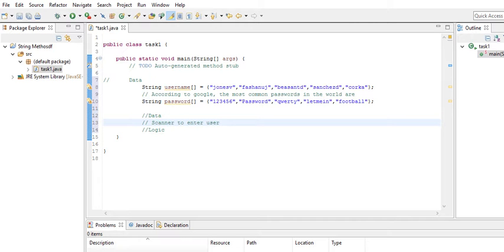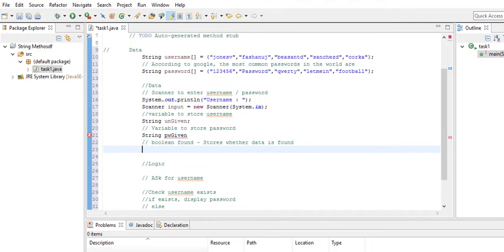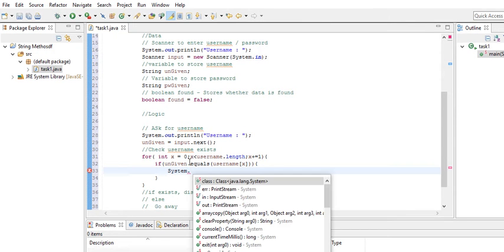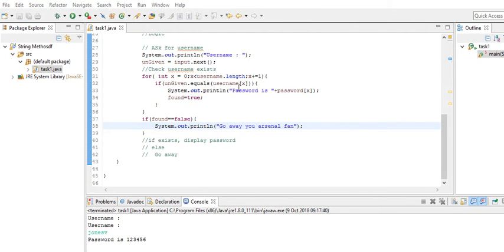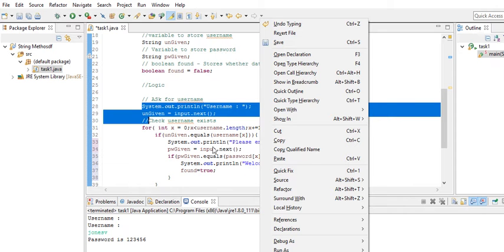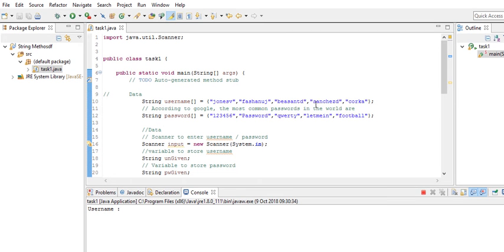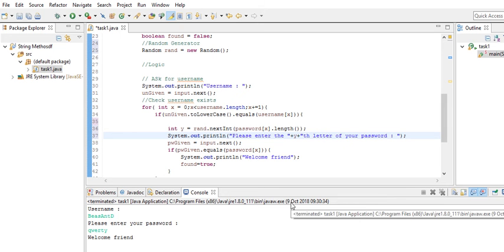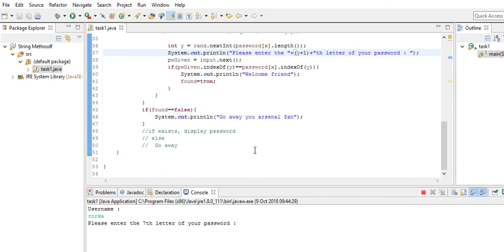String methods walk through